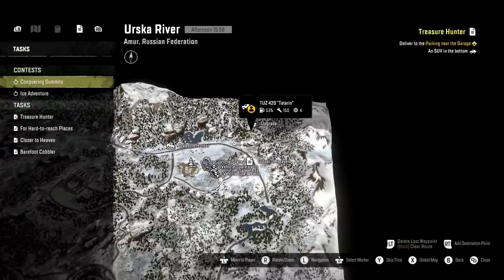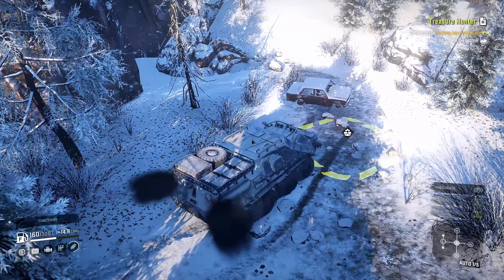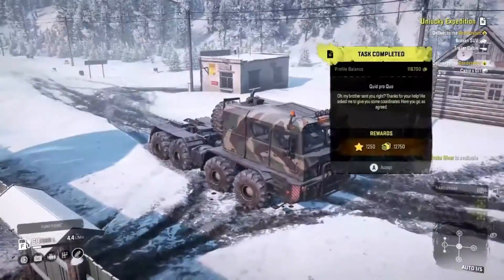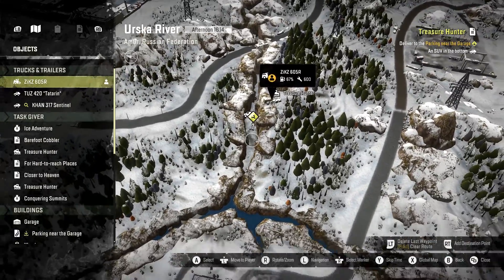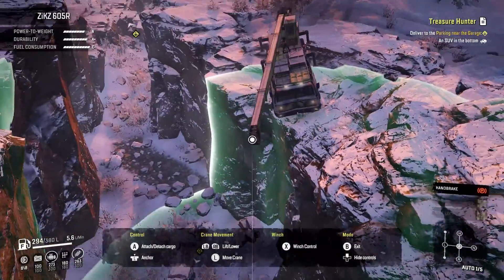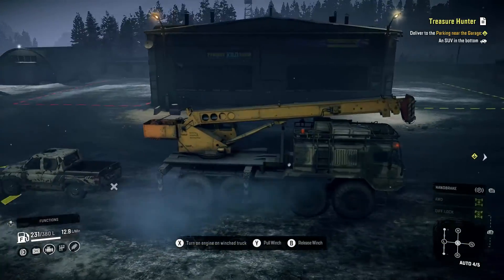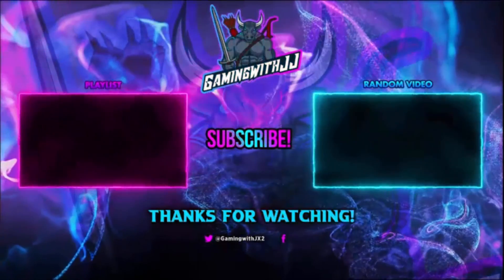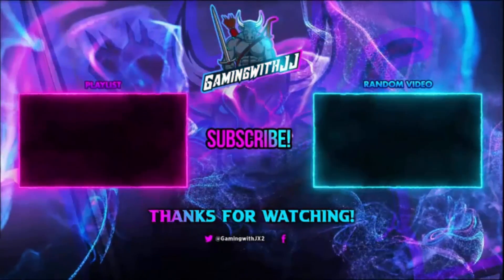Snowrunner Phase 4 Urska River Amur Russia Vehicle And Upgrade Locations KHAN 317 Sentinel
For Now I Plan On Making Gold Rush And Snow Runner Videos And Eventually Move On to Either New Or Other Games.  But Will Keep Up If They Add New Content. In Today's Video I Will Be Showing You All The Vehicle And Upgrades In The Snowrunner Map Of Urska River Amur Russia In Phase 4.

The Only Upgrade Is A Raised For The KHAN 317 Sentinel.

1st You Will Need To Complete The Quid Pro Quo Task In The Top Right Corner Of The Map. Which Calls For 1 Bricks, 1 Concrete Blocks And 1 Concrete Slabs I'm Honestly Not Sure If You Need The Trailer Or Not But I Used The Given Trailer.
Then You Will Need To Start Treasure Hunter Task Which Requires You To Bring The KHAN 317 Sentinel Near Your Garage Back To Your Garage Then It's Yours.

Since I Don't Have 1,000 Subscribers Yet So I Can't Make Posts So Twitter Will Be The Best Source For Information If Say I Won't Have A Video Out On A Certain Day Or Whatever.

If You Enjoyed This Video Please Share It. It Could Be In This Game Or Any Other Game And I May Make A Series On That.
As Odds Are If You Liked This Video You Will Probably Like Videos I Have Made In The Past And Will Make In The Future. And Until Next Time PEACE!